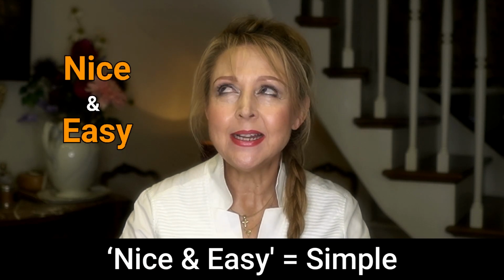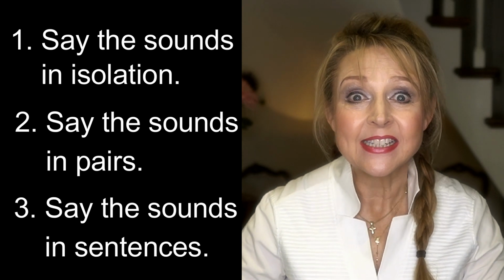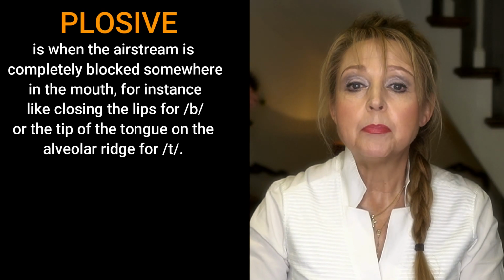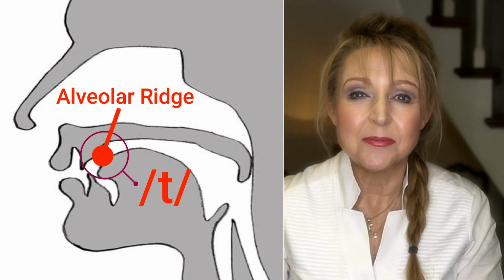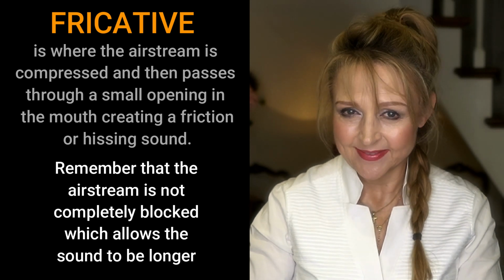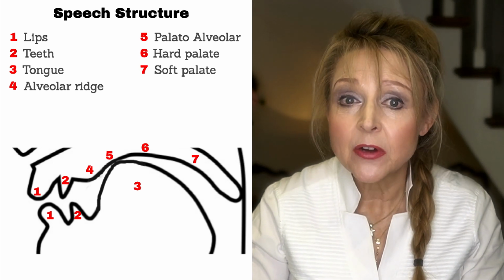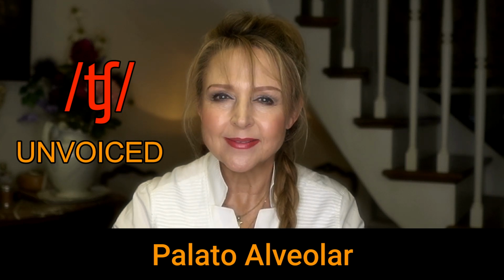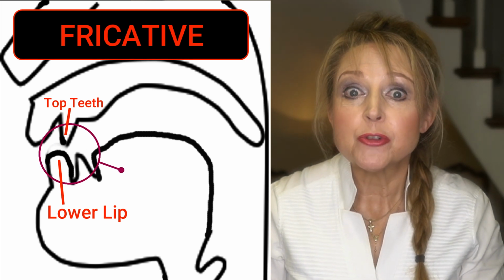How to Pronounce Consonants - ʧ ʤ ʒ - Learn British English RP Accent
How to Pronounce Consonants ʧ, ʤ & ʒ in British English. Liz shows you how to warm up your voice, pronounce these consonants and how to get the pronunciation right with practice exercises. Standard RP Accent. She also explains what a Plosive,  a Fricative and an Affricate are.

00:00 Intro to Pronunciation Improvement
00:33 Lip & Mouth Warm Up
01:17 Tongue Twister Warm Up
01:47 ʧ Sound
02:30 What is a Plosive?
03:12 What is a Fricative?
04:05 What is an Affricate?
05:00 The Palato Alveolar
05:23 ʤ Sound
06:09 ʒ Sound
07:10 ʧ & ʤ Minimal Pairs
07:59 ʒ Practise Words
08.51  ʧ, ʤ & ʒ Practise Conversation